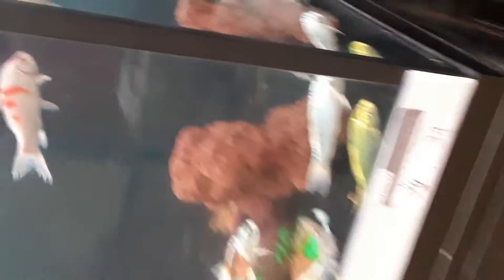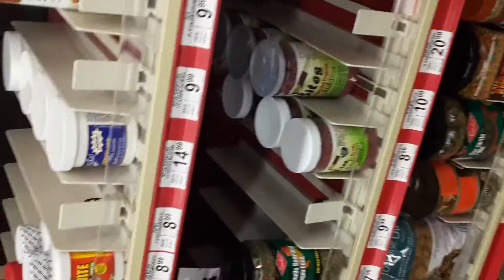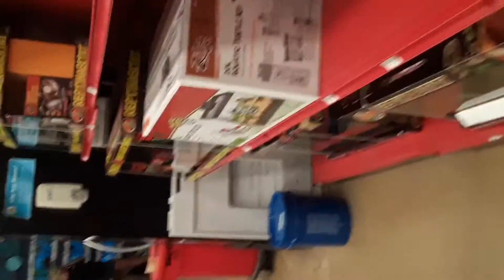Checking what petco has (mostly tarantulas🕷)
Not a lot of animals